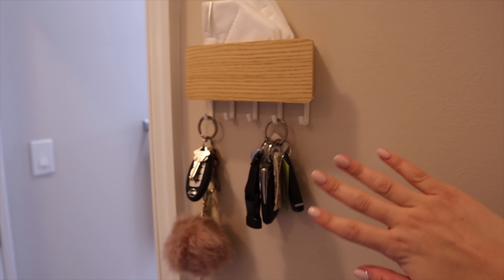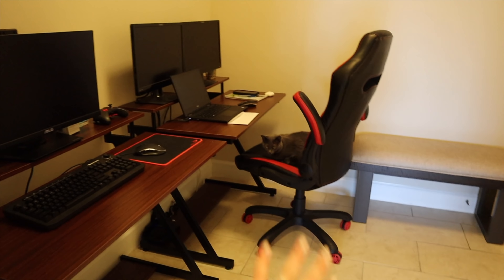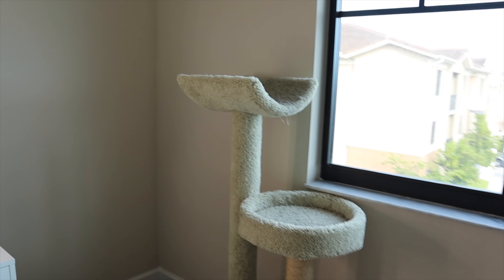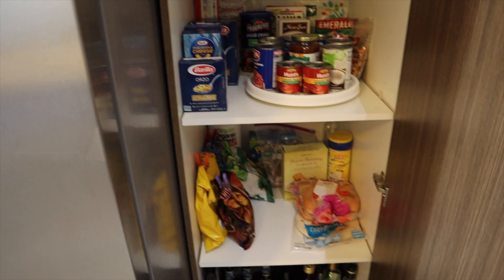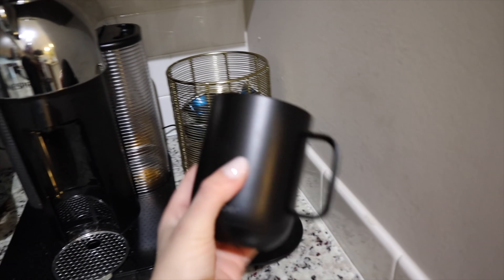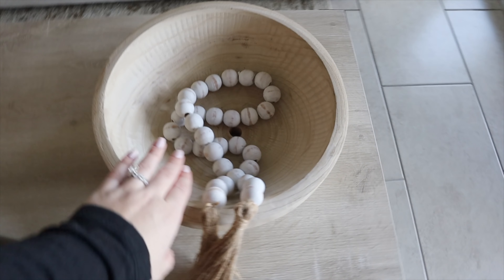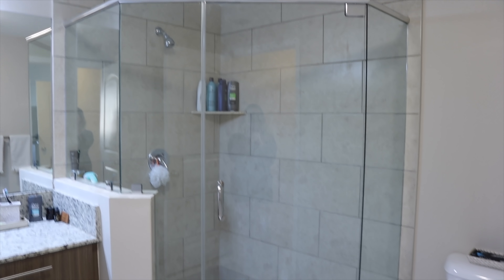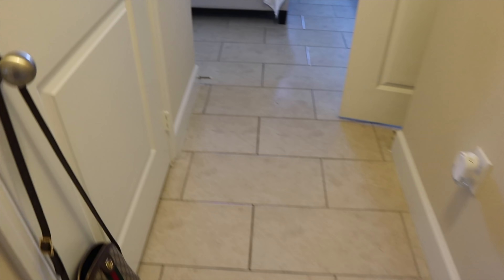NEW APARTMENT TOUR!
HI EVERYONE! ❤️ We know you have been waiting for an apartment tour & here it is! We couldn't be happier in our new place ❤️ We love it so much & hope you love it too!

Bar Cart

Coffee Table Bowl

Console Table Decor

Console Table Decor

Pampa Vase
Vase 2
Vase 3

Blanket Basket

Fringe Mirror

Makeup Desk

Makeup Drawer

Small Makeup Drawer